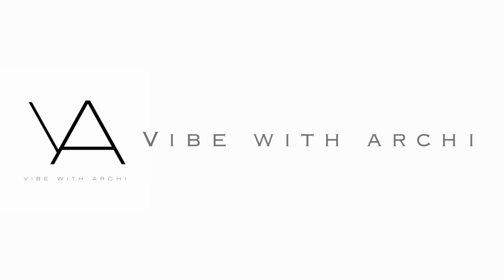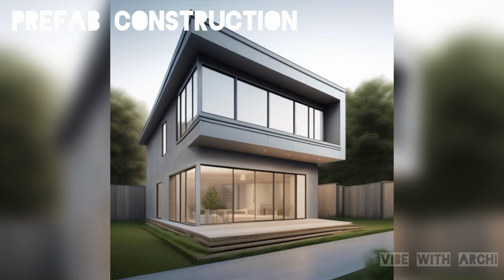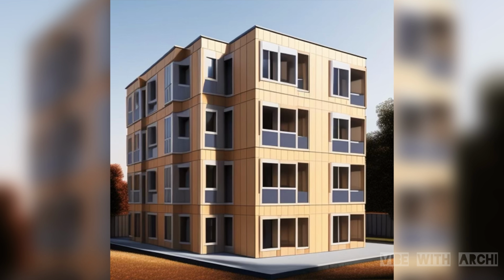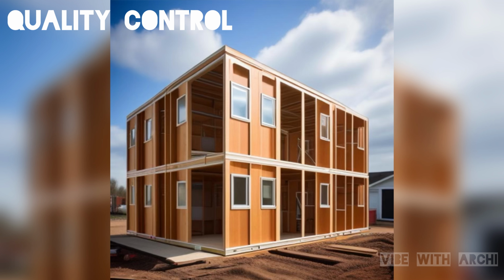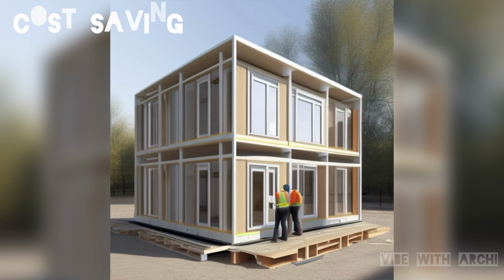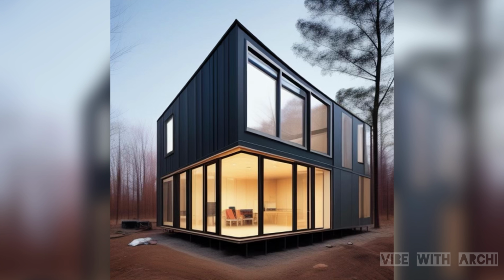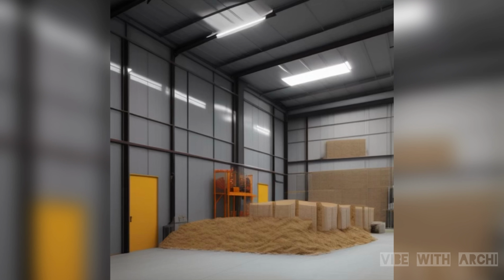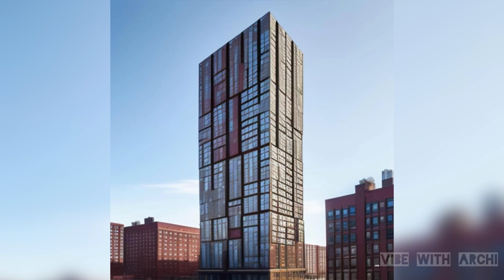Prefab and Modular Construction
In this video, we discuss about the the pre-fabricated concrete construction method. It also explains the growth and efficiency of precast concrete construction method.

This is a conceptual video with the related illustrations.